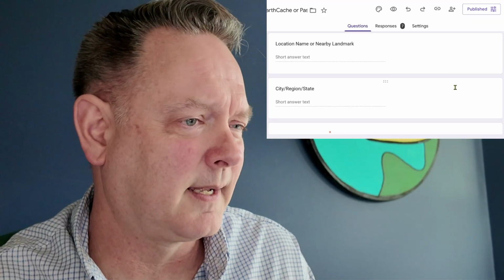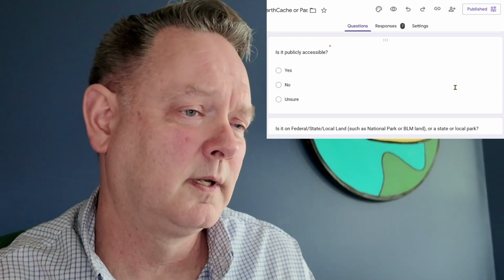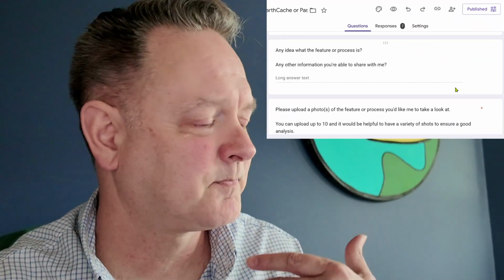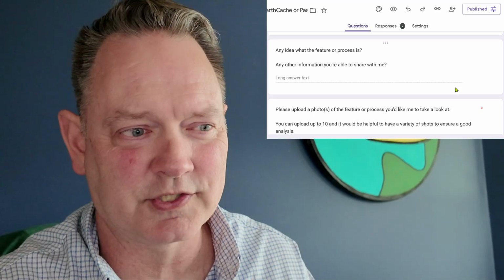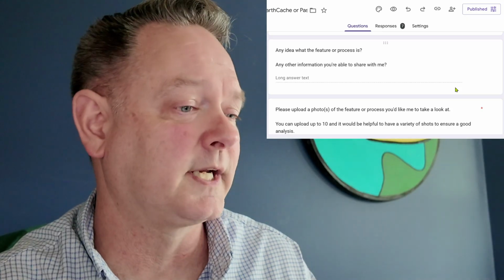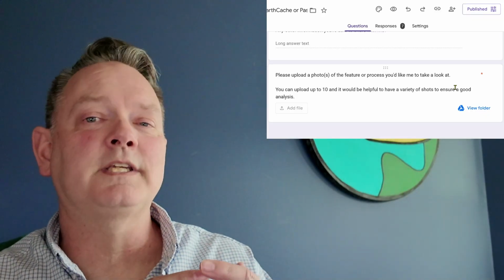So...You Think You Have an EarthCache Location?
Have you ever come across something and wondered…“Could I turn this into an EarthCache?” 🤔

In this video, in honor of International EarthCache Day, I’ll show you a new Google Form tool I created to make it easier than ever to get some feedback on your potential EarthCache locations.

It’s simple, effective, and designed to help you avoid the frustration of doing all the work on an EarthCache submission…only to find out it’s unpublishable.

Please note...I'm not an official reviewer, but I have taught hundreds how to write EarthCaches for over 8 years.

You’ll learn:
📸 How to submit your photos and locations for review
💡 One of the best tips for spotting great geological locations in your everyday life

Whether you’re brand new to geocaching or a seasoned cacher wanting to explore the EarthCache side of the game, this tool will help you learn how to think like an EarthCache creator.